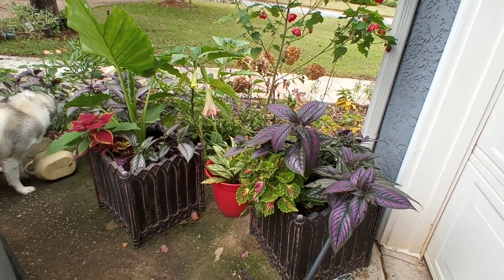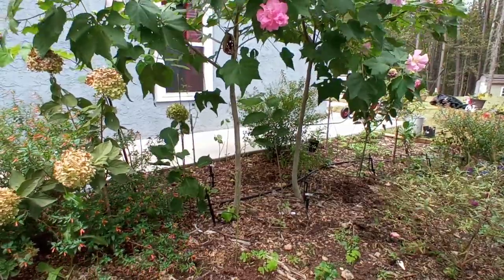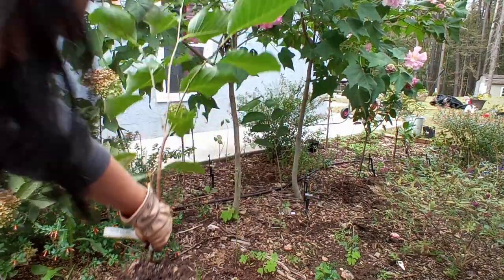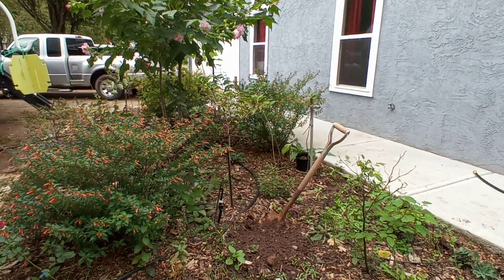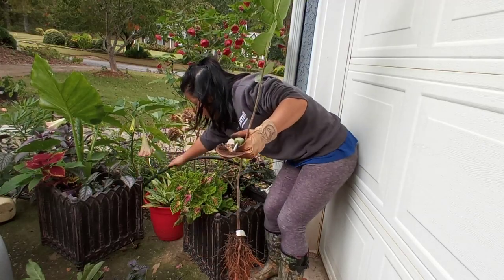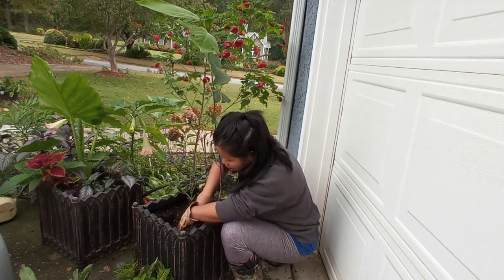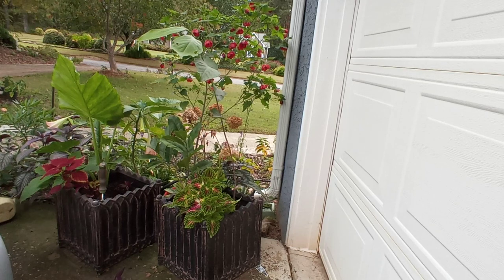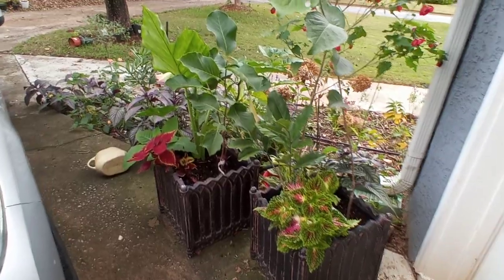Best time to transplant Japanese Magnolias. What are Japanese Magnolia?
Time to dig up my Japanese Magnolias and put them in pots so I can take my babies to my new place.  I hope for a mild winter so they can get rooted in the pots and over-winter so I can transplant them in my new garden.  They are a beautiful tree or bush plant that has such a breath-taking view when they flower.  I can't wait to see how they will perform this coming year.  they flower in the spring time before the leaves emerge and they create such a scene.  A must have in your garden.